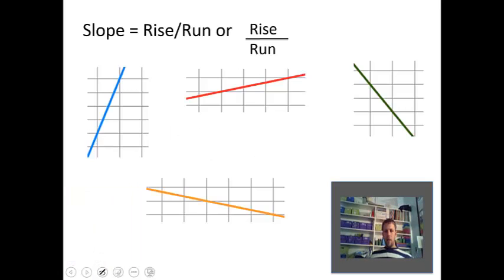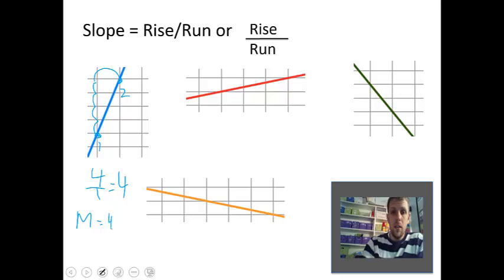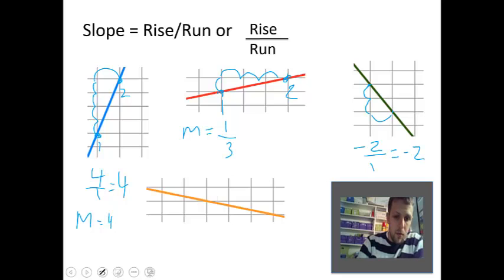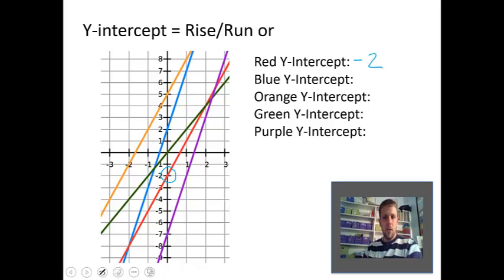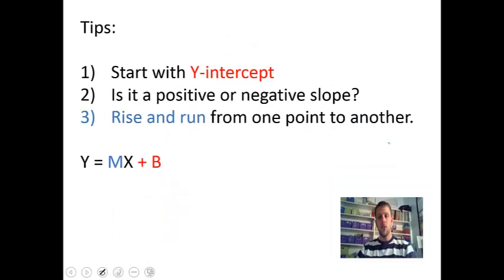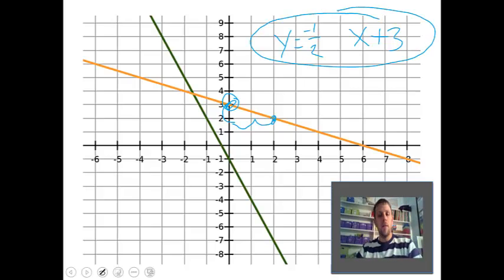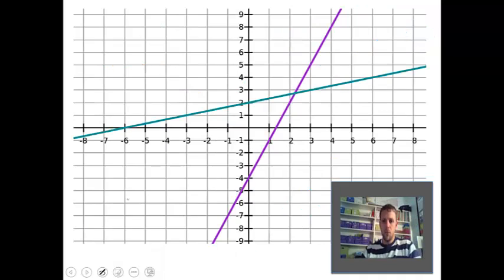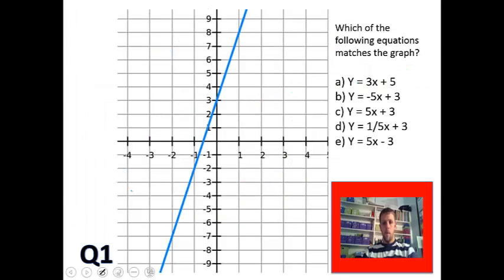Graph vs. Equations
Graphs vs. Equations